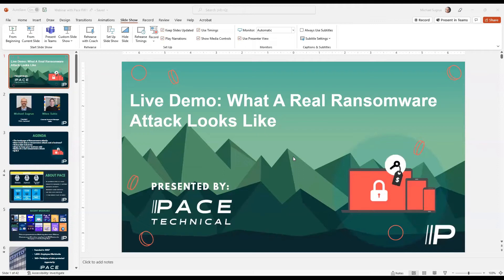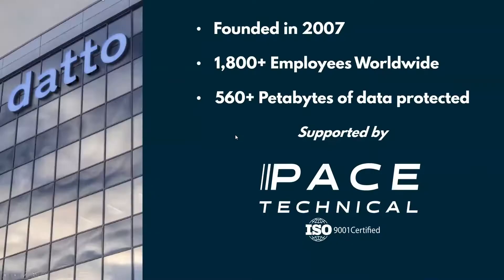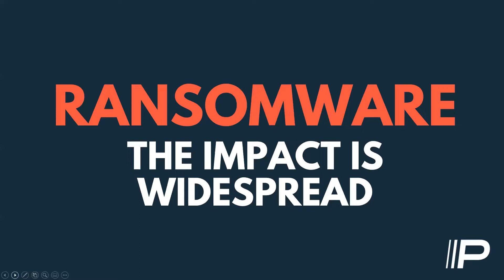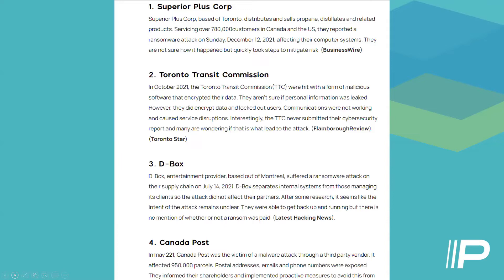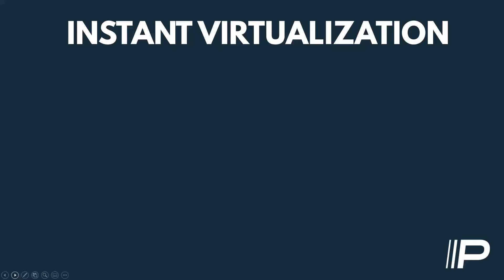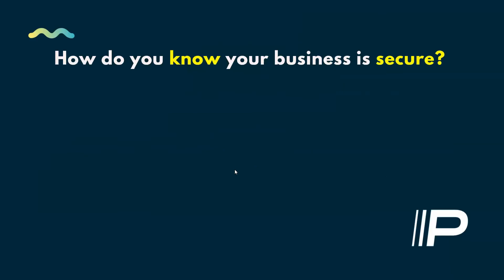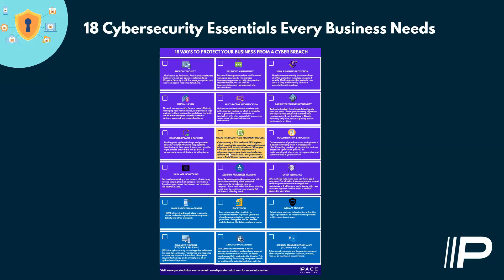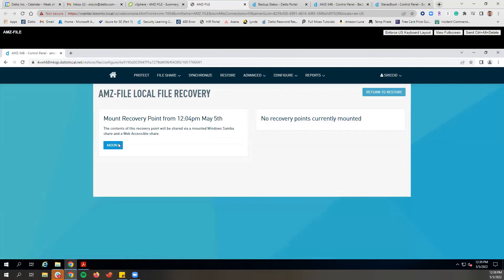Live Demo: What A Real Ransomware Attack Looks Like Webinar Recording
In our live session, we reviewed the necessary steps to ensure your business is protected from cyber threats, and demonstrated a simulated ransomware attack.

Here's What We Covered:

- The landscape of Ransomware attacks
- How much does a Ransomware attack cost a business?
- Vulnerable industries
- Steps to keep your business safe
- Demo of a Ransomware attack
- Q & A